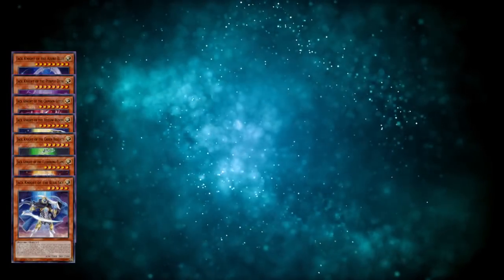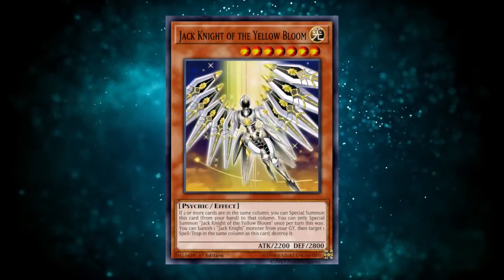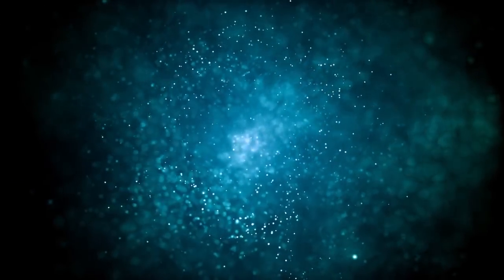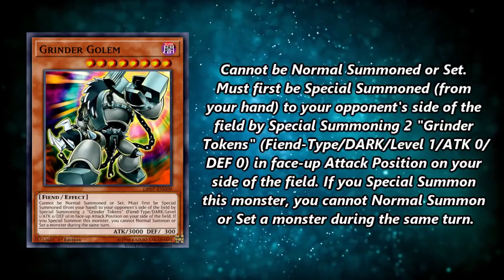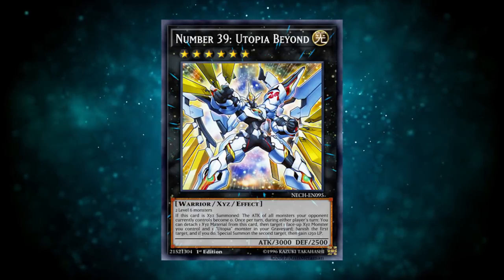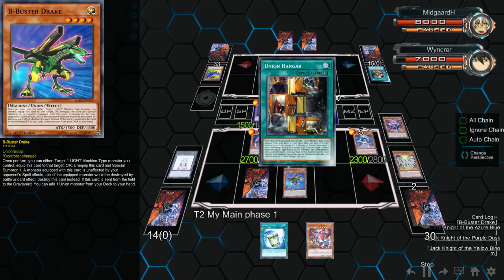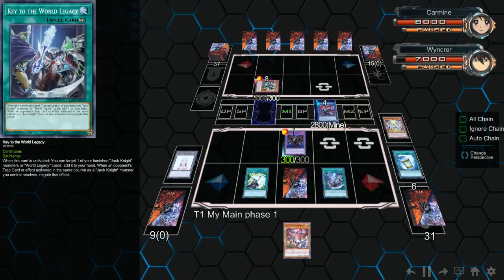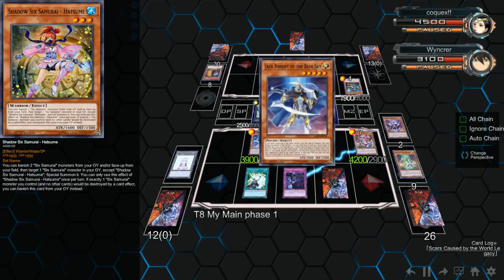Deck Dossier - Mekk-Knights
Jack Knight. Mekk Knight. What's the difference? Localisation.

Welcome to the new series! I realise this video is probably a  little rough around the edges, so any feedback would be appreciated so I can make future videos better!

Deck Dossier - Pure Mekk-Knights

If you enjoyed the video and want to support the series, then please leave a like on the video, hit the subscribe button and be sure to share the video around with your friends and anyone who would be interested in the series!